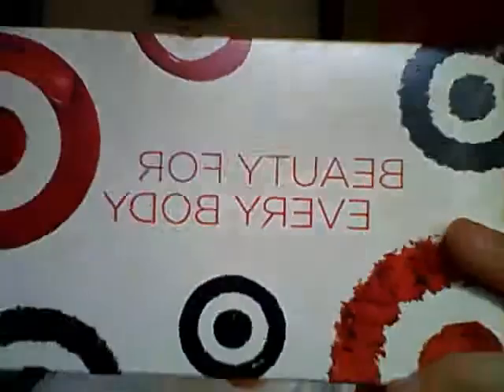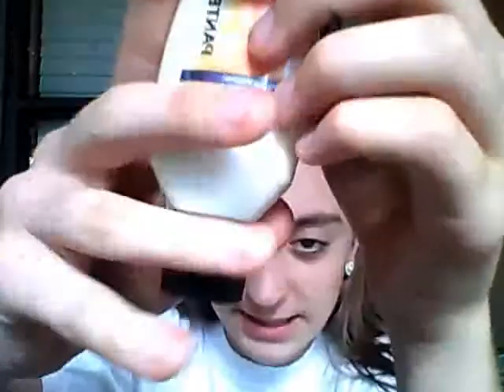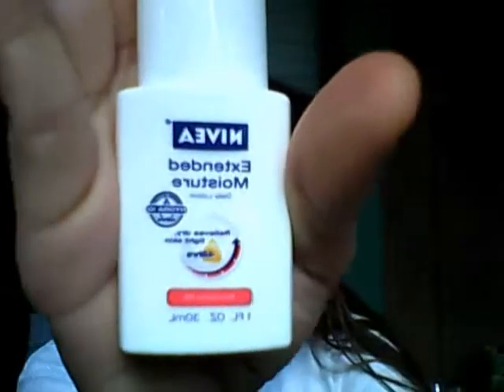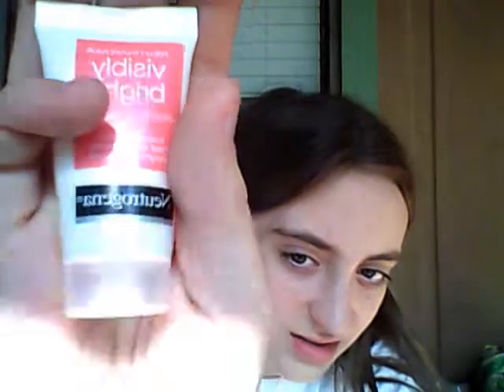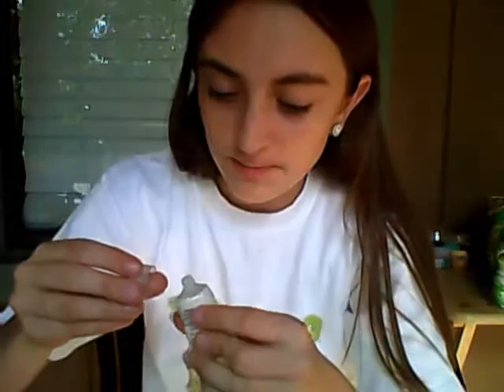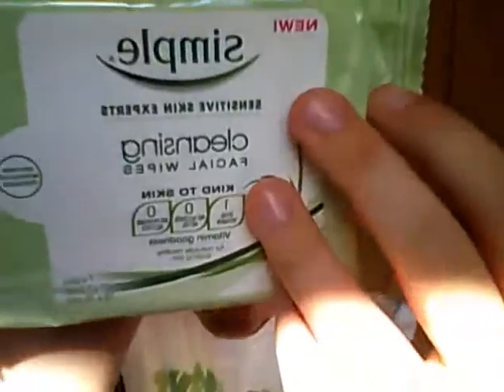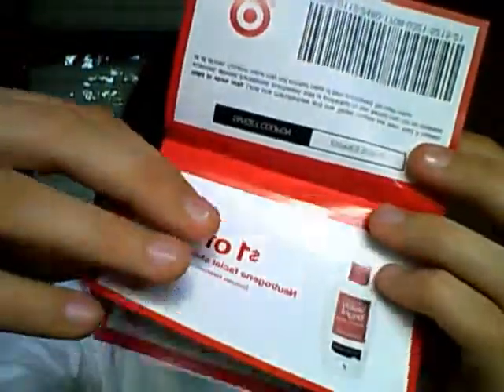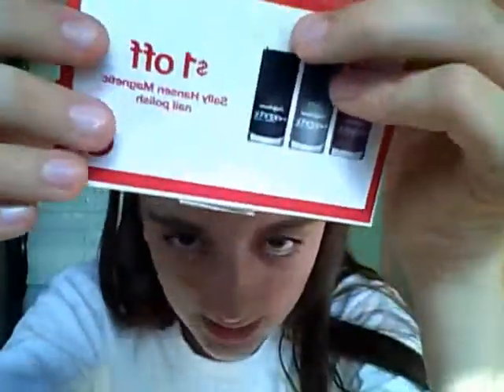target shipping open